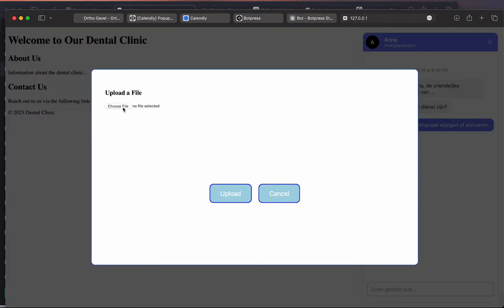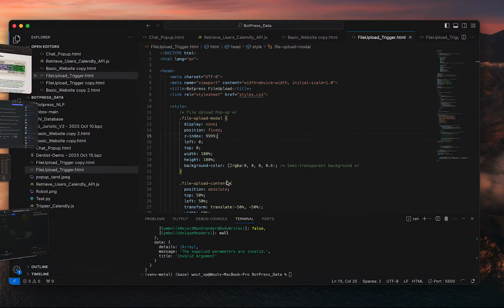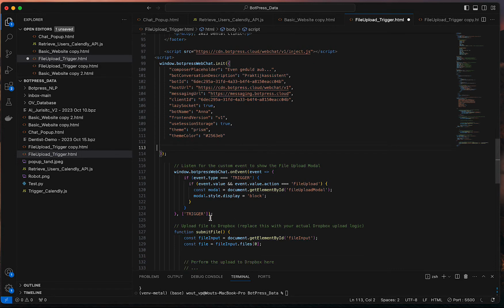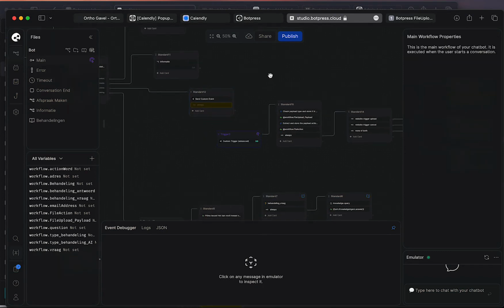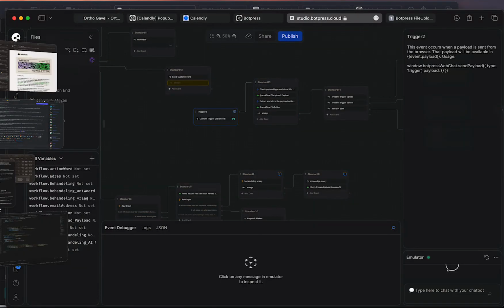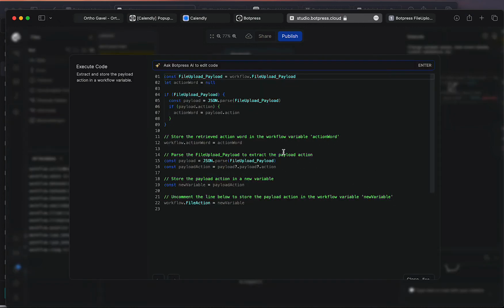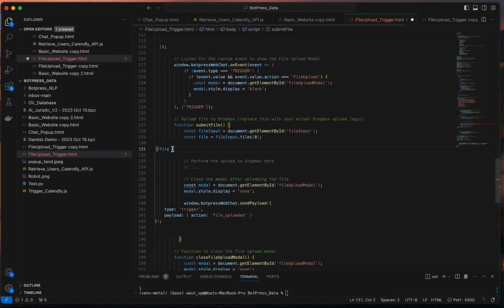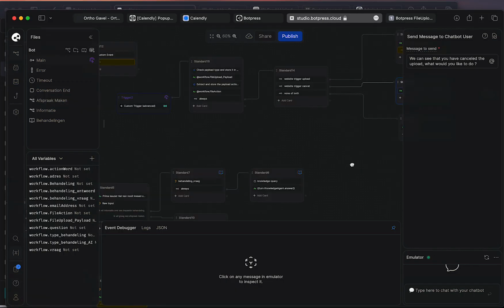How to use Custom Triggers to let Users Upload Files in Botpress, Store them, and More!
In this video I'll quickly show you how you can let your users upload files in botpress, store them and act accordingly based on whether they uploaded the file, canceled the upload, ...